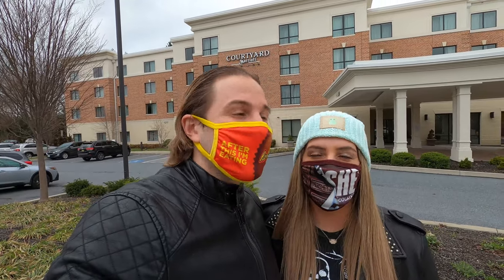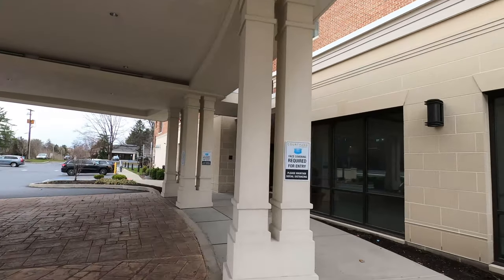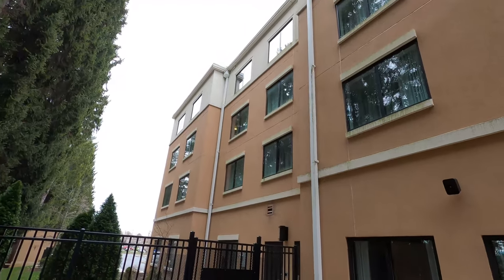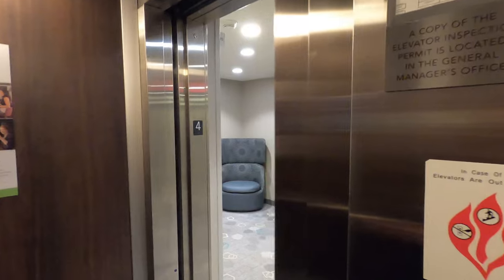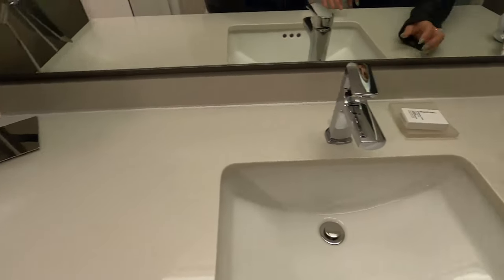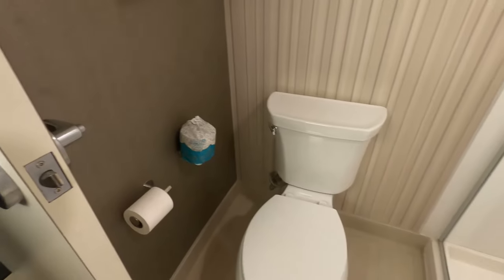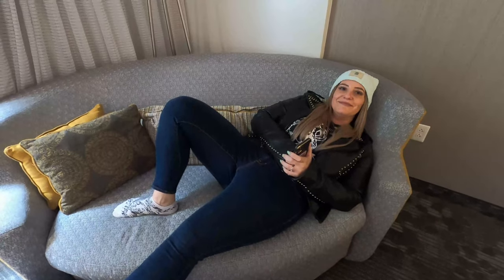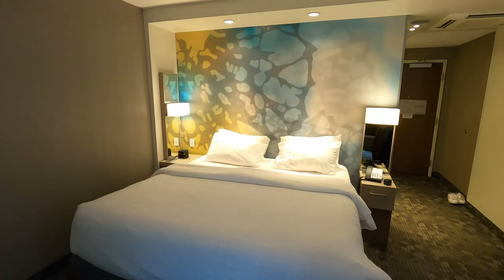2021 Courtyard by Marriott on Chocolate Ave, Hershey PA - King Bed Room, Grounds Tour & Update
00:00 Intro
02:31 Entrance/Lobby
07:18 Room Tour
17:04: Starbucks
19:19 Outro

Join us for an updated hotel room (King Room) and grounds tour of Hershey, Pennsylvania's- Courtyard by Marriott.  Courtyard by Marriott is a great value alternative to staying at a HersheyPark resort.  Modern design, clean, spacious rooms and great amenities such as a fire pit, pool, Starbucks, and a business center. Great for a leisure or business trip.  We filmed our first ever vlog here in July of 2020 and we were curious to see how things may or may not have changed.

Equipment used-
GoPro Case